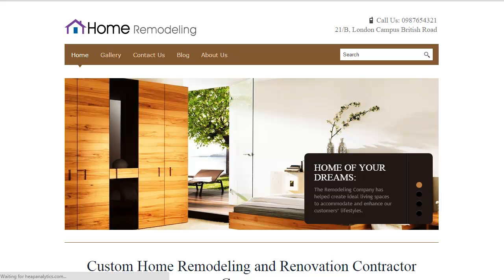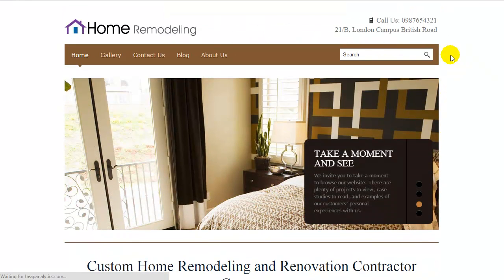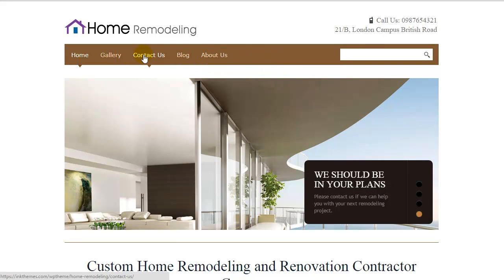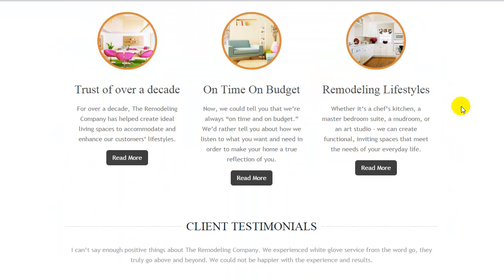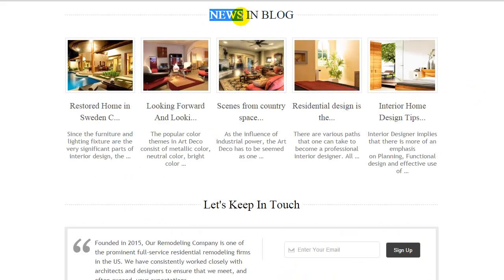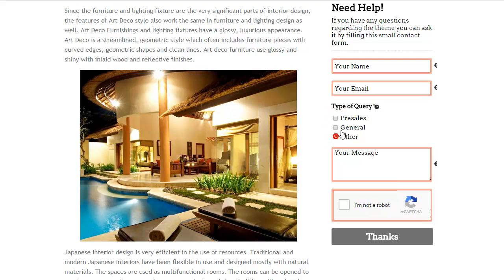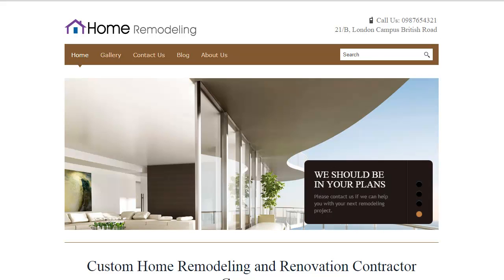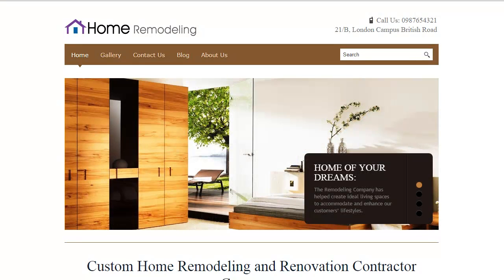Home Remodeling WordPress Theme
Best Premium WordPress Themes. 100% Responsive and Mobile Friendly

Home is not a place it's a feeling.
Welcome to the world of home remodeling. Today we'll talk about Home Remodeling WordPress Theme. With this theme you can create website for infrastructure remodeling contractors & home renovation companies.

What you think your website should be like?
It should be like the one which is very eye soothing to you. And the one, right now you are making eyes at is the perfect for your remodeling business.

The theme support multiple color schemes and have unlimited levels of drop down menus.

So make your mark in decorate it online home remodeling business by purchasing this spellbinding WordPress theme.

You can also check out Home Remodeling theme by clicking the link given below.